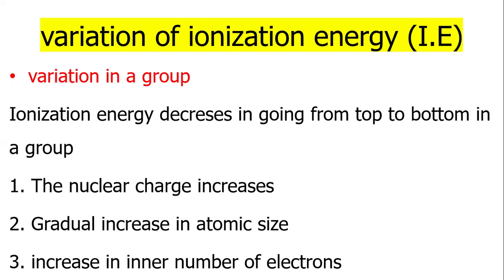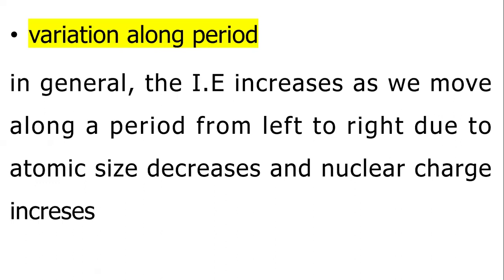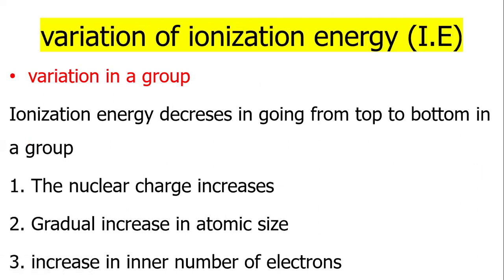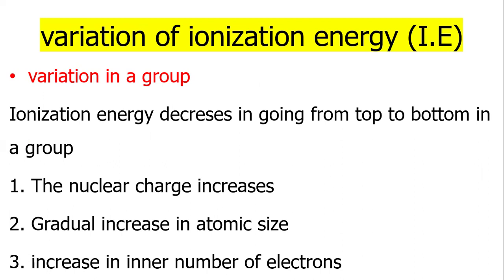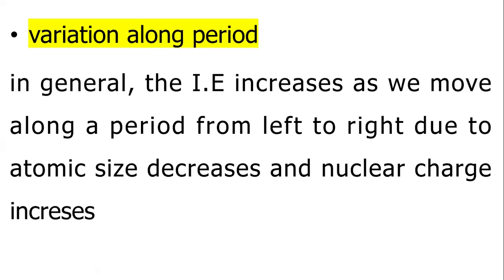B.Sc. First / Periodic Table/ Variation of Ionization Energy